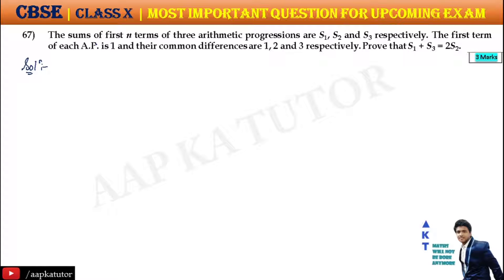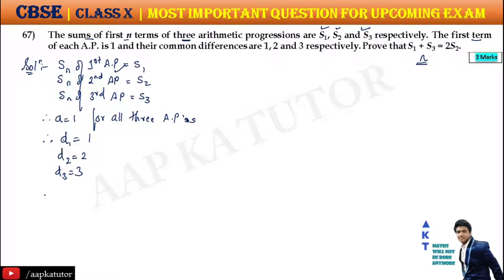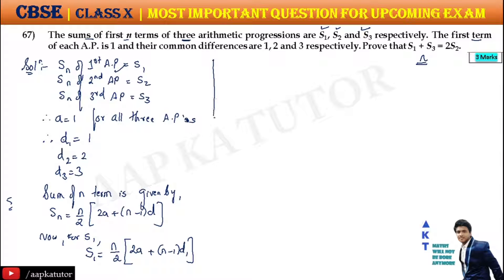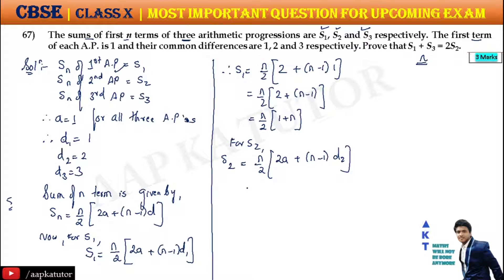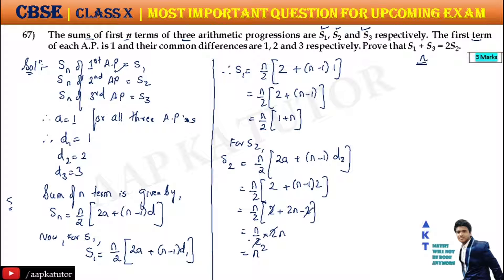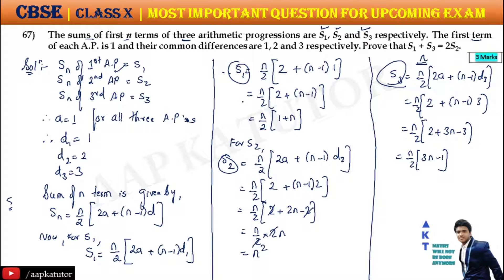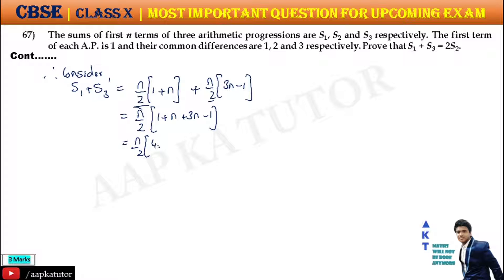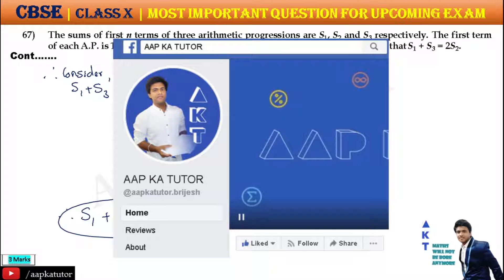#67| CBSE |3 Marks | The sums of first n terms of three arithmetic progressions.... | Class X | IMP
3 Marker sums | CBSE Board Important Question for Class 10

67)
The sums of first n terms of three arithmetic progressions are S1, S2 and S3 respectively. The first term  of each A.P. is 1 and their common differences are 1, 2 and 3 respectively. Prove that S1 + S3 = 2S2.